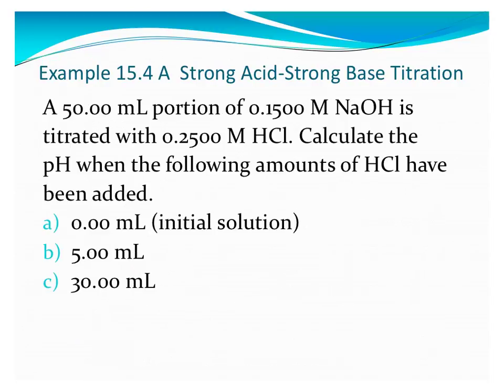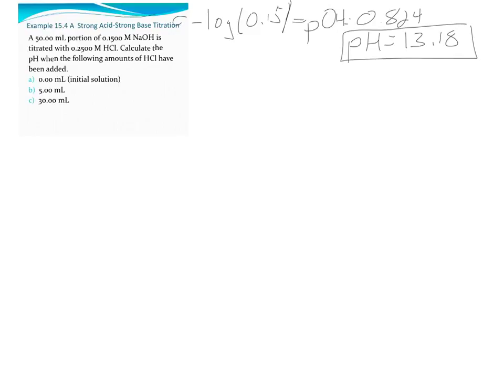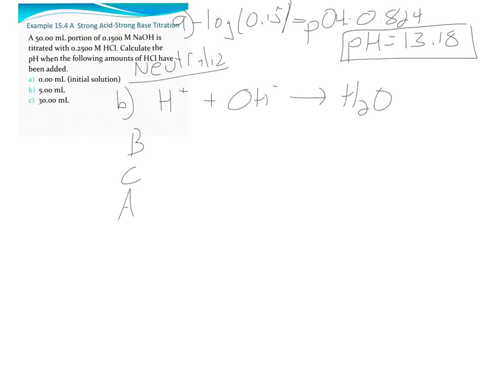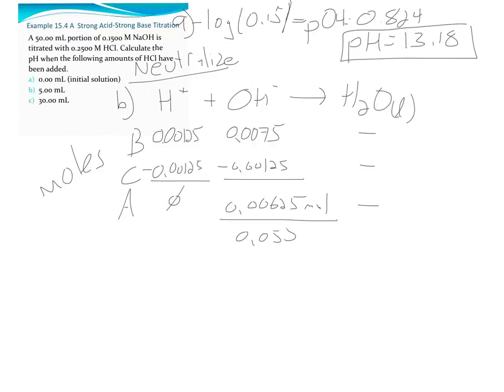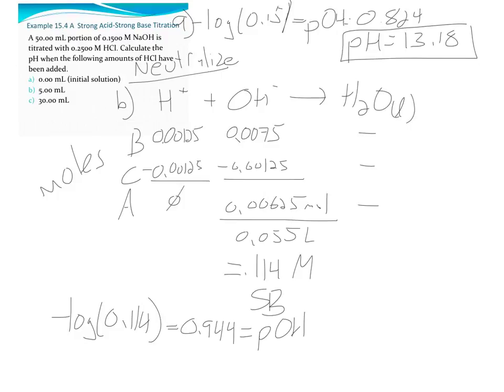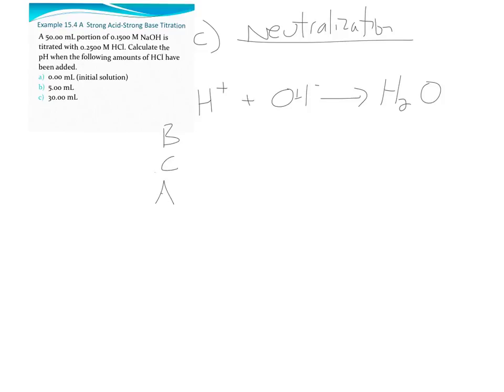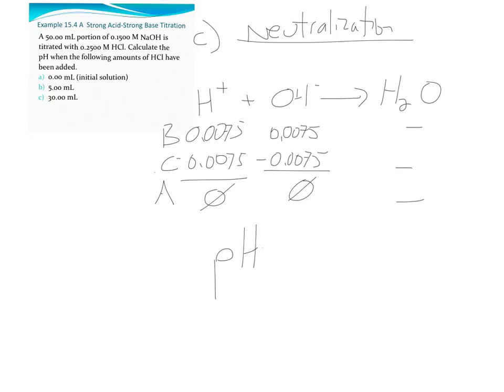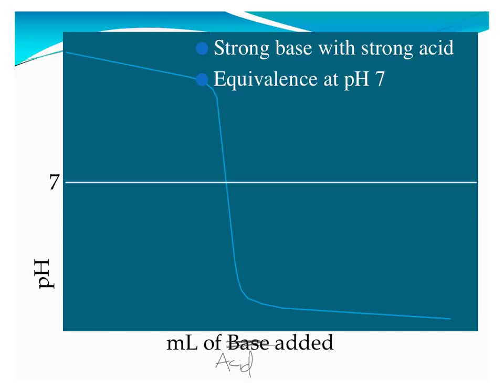15.4 part 1